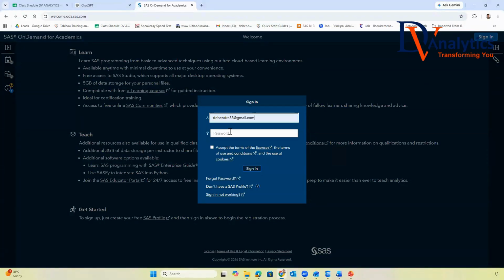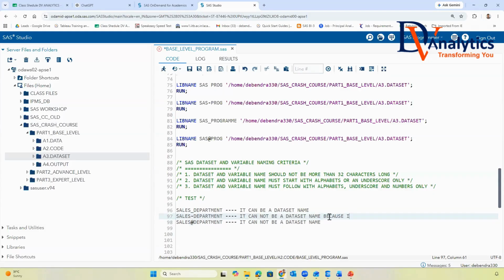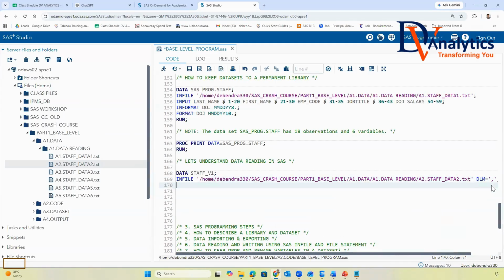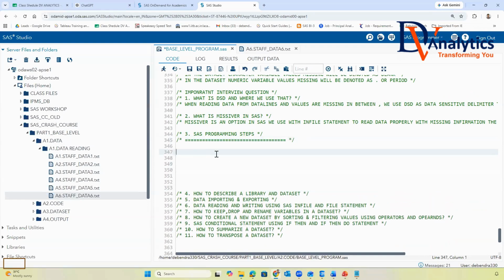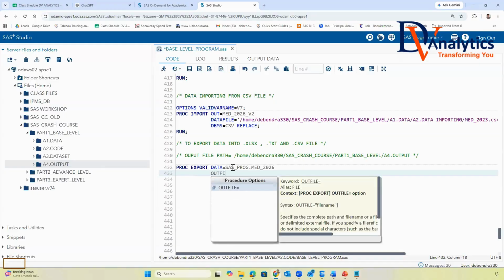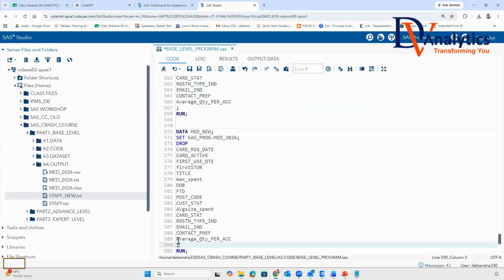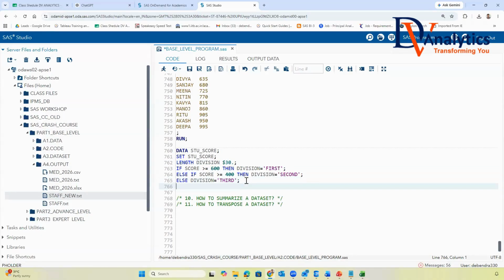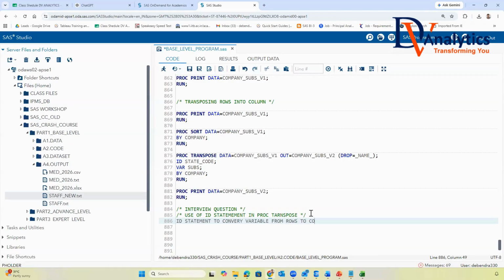SAS – Base to Advanced | Part 1 | SAS Overview, Navigation, Import, Export & Dataset Summary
1. SAS Libraries
2. SAS Temporary Dataset
3. SAS Programming Steps
4. How to Describe Library and Datasets
5. Data Importing and Exporting
6. Data reading and writing using infile and file statement
7. How to Keep, Drop and Rename variables
8. How to filter values from a Dataset
9. Conditional variables using if then and if then do statement
10. How to summarise a Dataset
11. How to transpose dataset

This session introduces SAS fundamentals and core components, explaining why SAS remains a critical tool across industries. Learn SAS Studio navigation and get started with SAS programming from scratch. You’ll understand libraries, datasets (temporary and permanent) and naming conventions used in real projects.

The session covers importing and exporting data from Excel, CSV, and text files, along with generating SAS list reports. You’ll also practice data reading, filtering, and dataset creation techniques essential for industry-ready SAS programming.

👉 Click “Learn More” to download the FREE course brochure and secure your seat today!